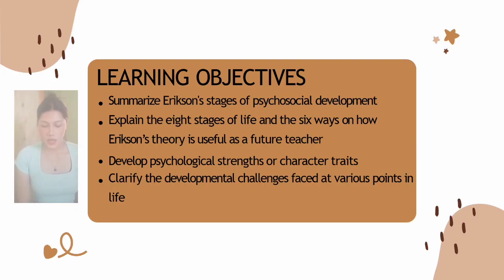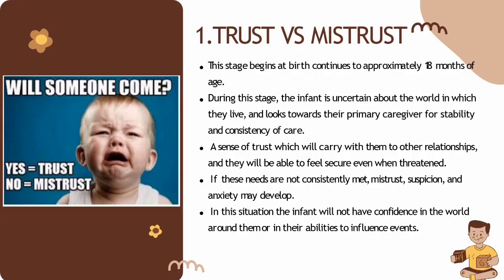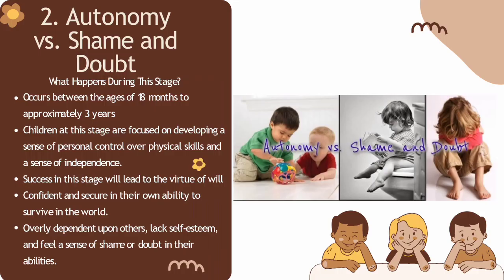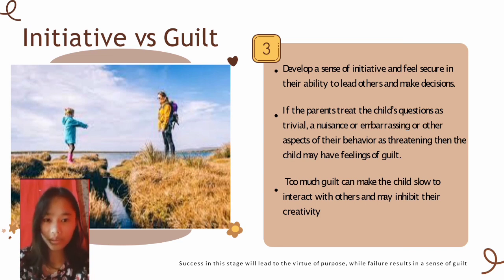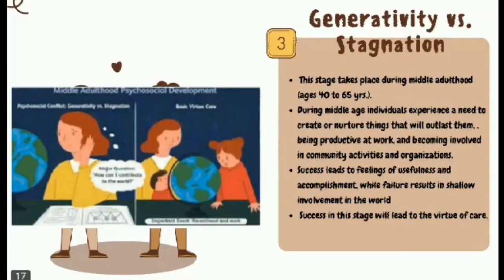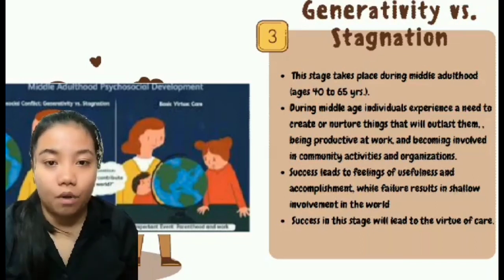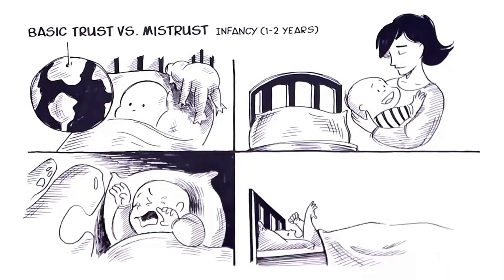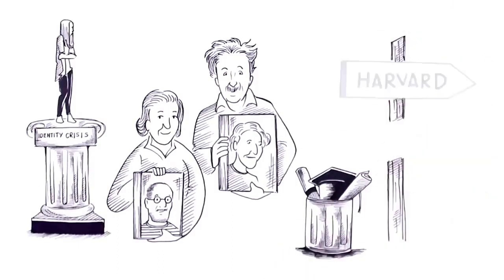Erik Erikson's Psychosocial Theory of Development